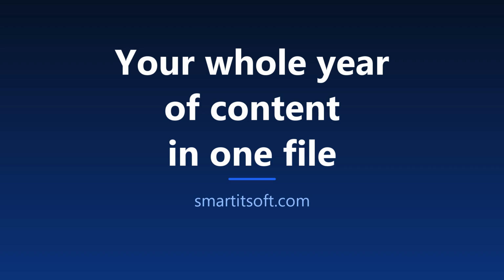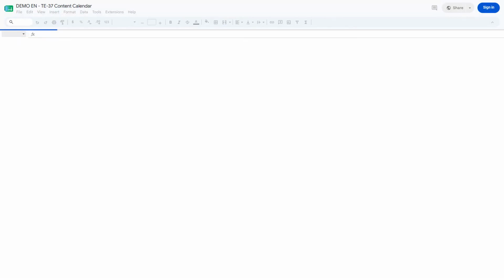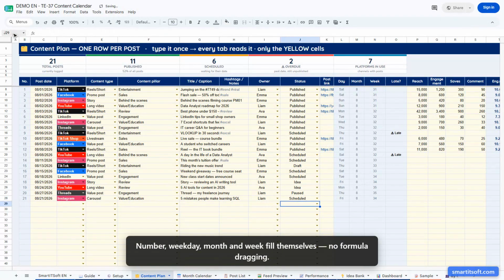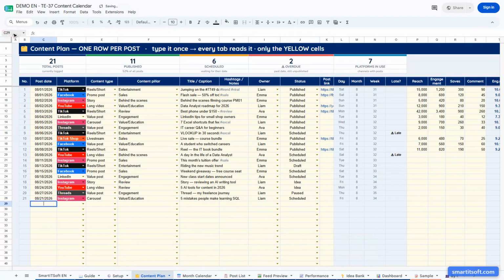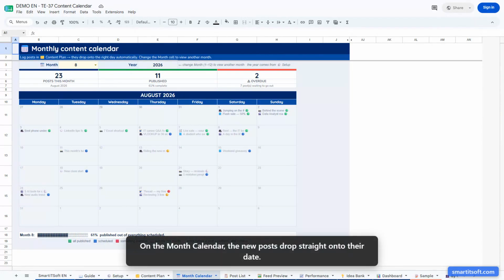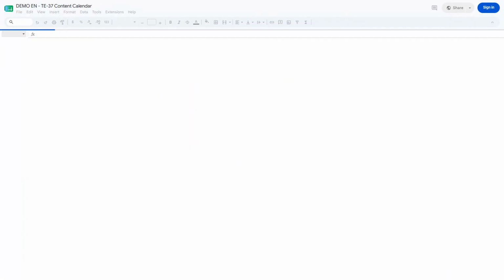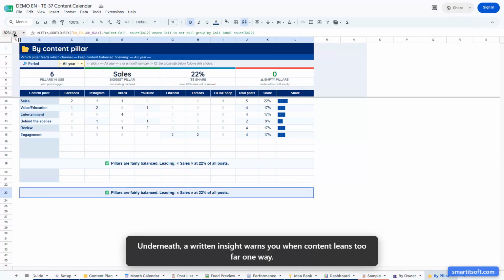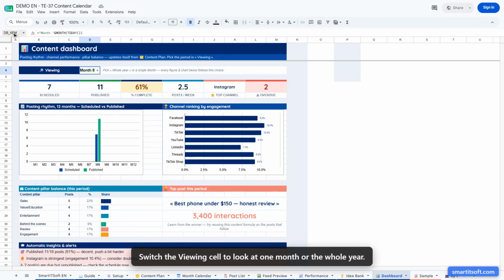12-Month Content Calendar — TE-37 | SmartITSoft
12-Month Content Calendar — a Google Sheets template that pulls your whole multi-platform posting plan into ONE file.

You only type in the yellow cells of the main log: date, platform, type, pillar, title. The number, weekday, month, week and the overdue flag all calculate themselves. The calendar, filters, charts and written insights follow instantly.

WHAT'S IN THIS VIDEO
• Set up once: platforms, content types, pillars, owners
• The main log — one row per post, auto columns fill themselves
• Month Calendar — posts drop onto the right day with platform emoji and status dot
• Post List — filter fast by platform / status / month
• By Owner — who is carrying how many posts, who is running late (with a 12-month mini chart)
• By Pillar — a pillar × channel cross-tab that warns when content leans one way
• Performance — your strongest channel ranked by engagement
• Dashboard — yearly posting rhythm, top channel, pillar balance, overdue alerts

WHAT YOU GET
• English version (12-Month Content Calendar)
• Vietnamese version — fully localised
• Guide tab + sample data pre-filled
• 3 filter & analysis views
• Lifetime updates + 1-on-1 support

⚠️ Note: this file is built to run directly in Google Sheets (it uses QUERY, ARRAYFORMULA, MAKEARRAY, LAMBDA, SPARKLINE). Downloading as .xlsx for Excel will break some formulas and dynamic charts.